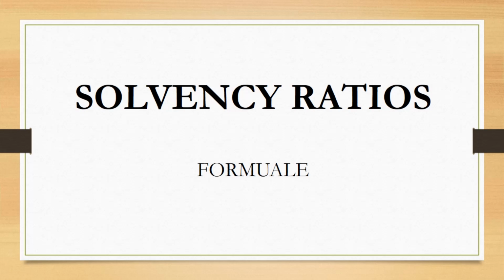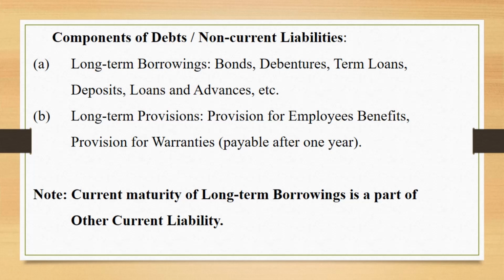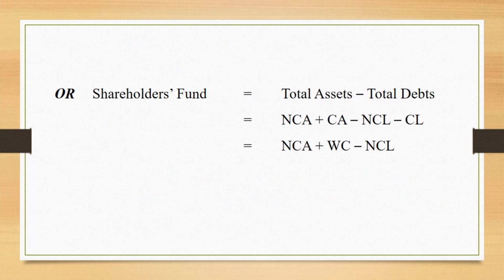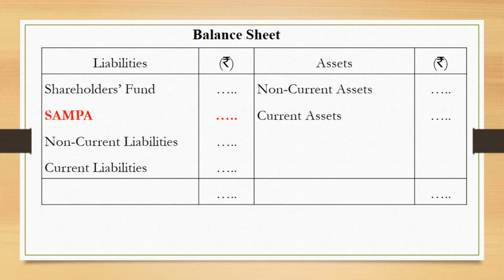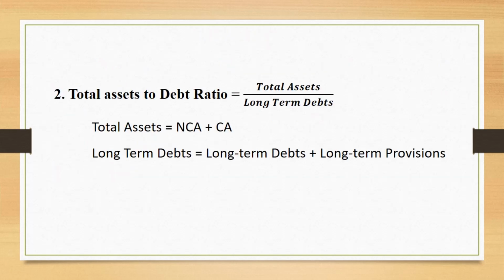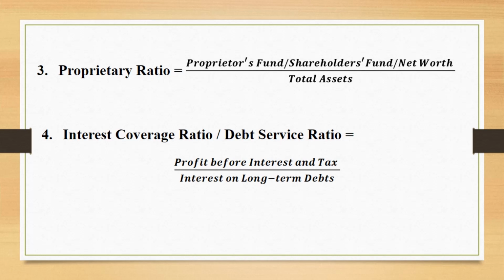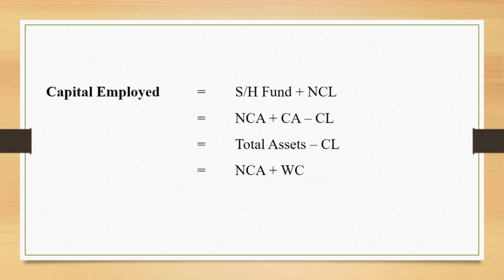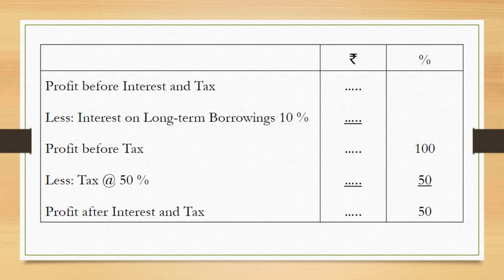SOLVENCY RATIOS FORMULAE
This video will help you to understand and remember the formulae of Solvency Ratios. Very soon will upload the video of sums solved of Solvency Ratios.